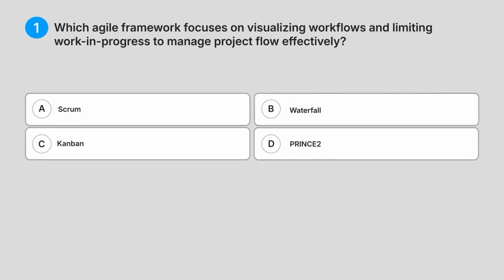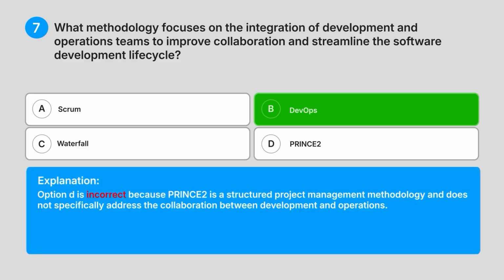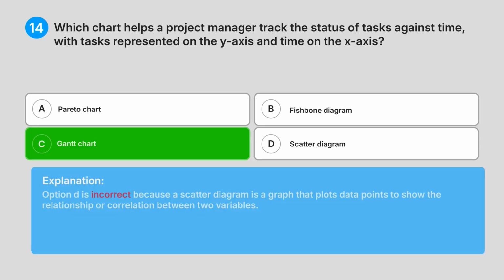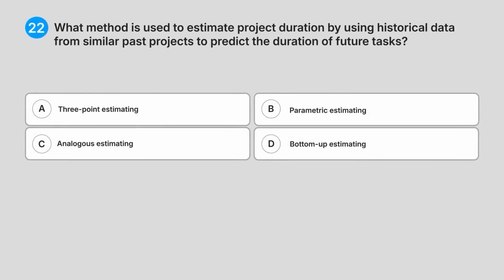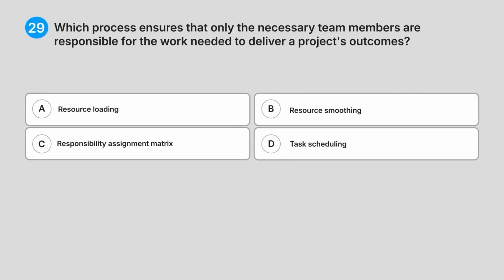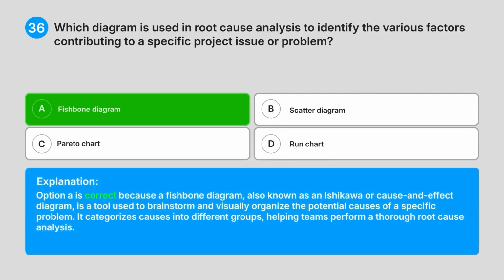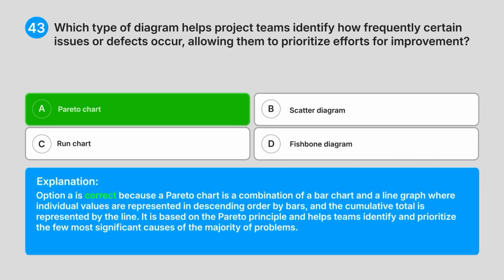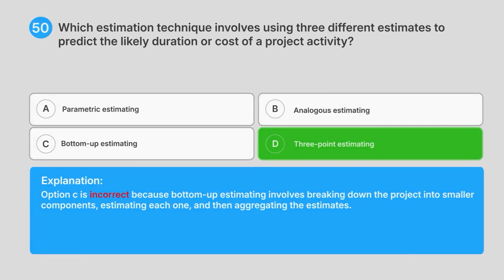Pass WGU D324 OA – Real-Style Questions with Detailed Answer Explanations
🚀 Master the D324 OA Exam with OA Practice!

Get ready to pass your Business of IT – Project Management OA exam with confidence. Whether you’re aiming to fast-track your studies or need extra support, our D324 prep package includes exam-style practice questions and a free study guide designed to match the real test format.

✅ Over 250+ D324 Practice Questions & Answers
✅ FREE Official-Style Study Guide
✅ One-on-One Expert Assistance
✅ Focused, Time-Efficient Preparation
✅ Perfect for students who want to ace the OA on their first try

💯 We Guarantee You’ll Pass – Or You Don’t Pay!